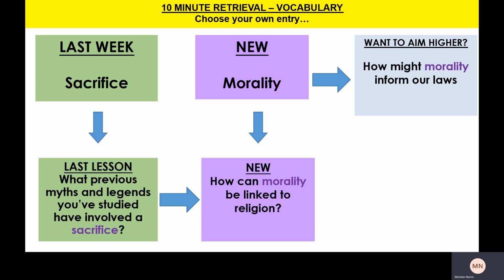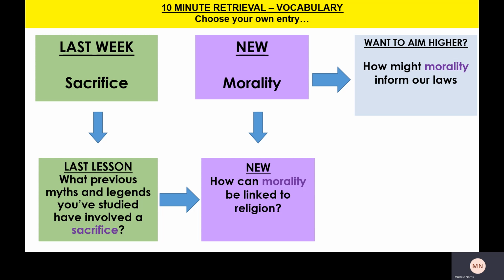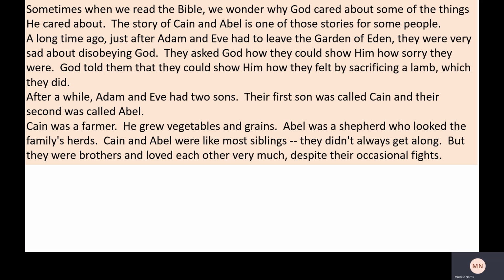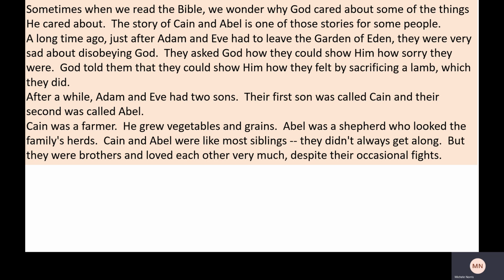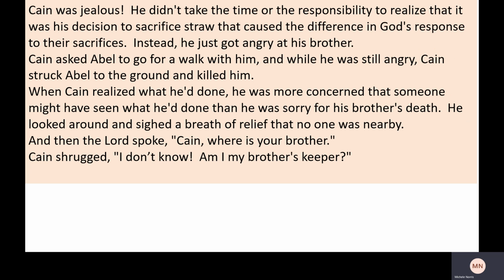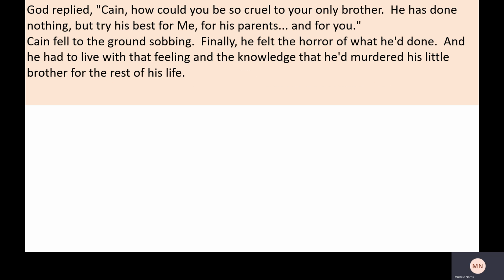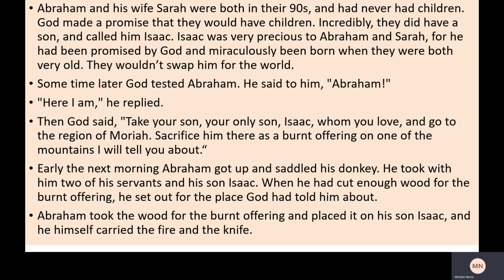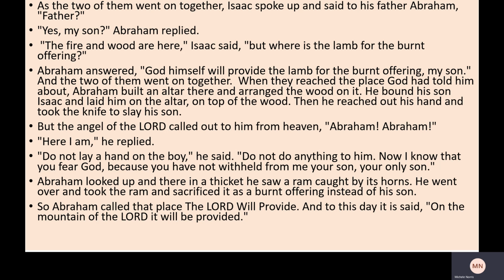Year 7 Bible Studies Lesson 2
The second lesson in the English Bible Studies scheme of work.